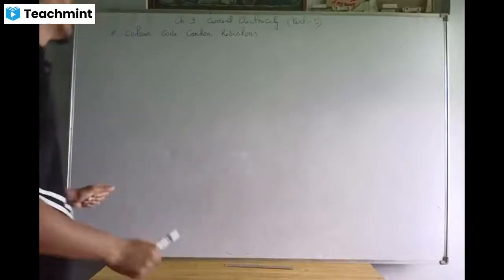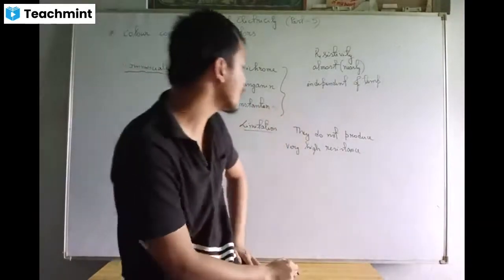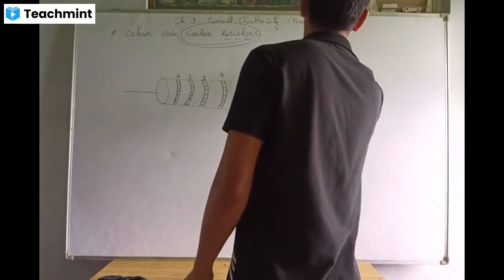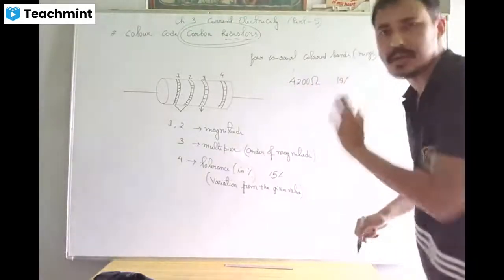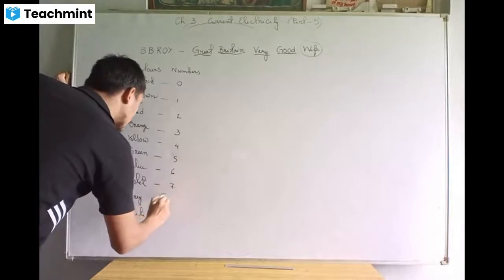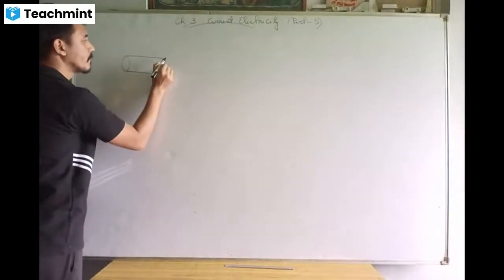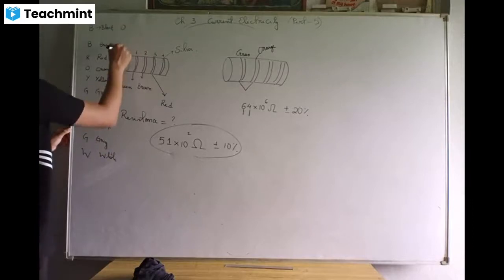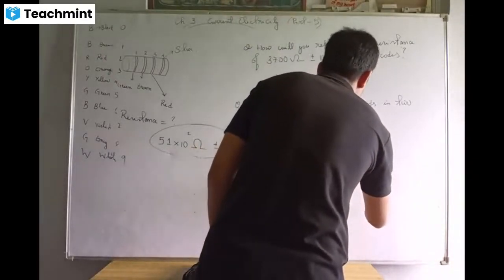Colour Code Carbon Resistors.